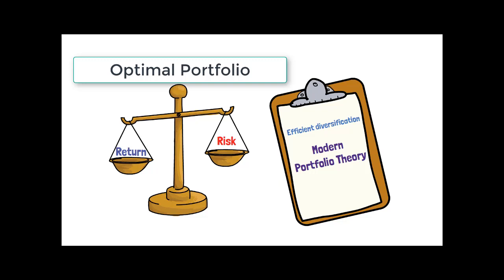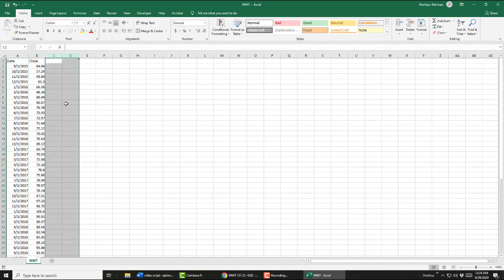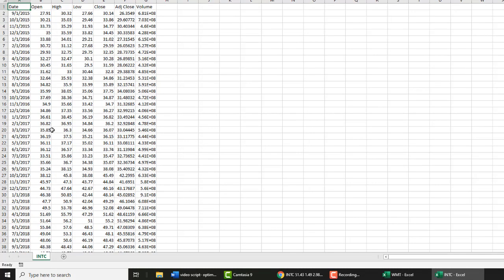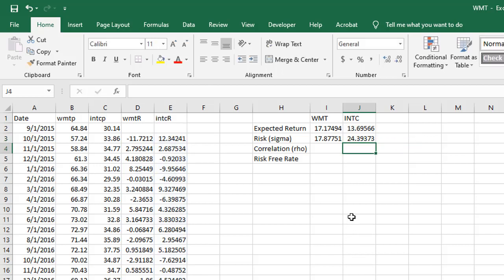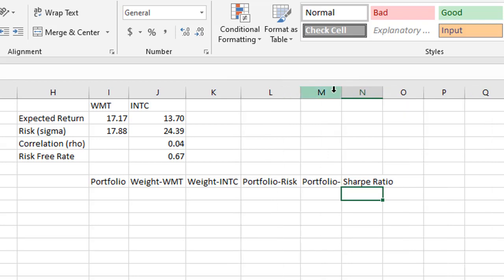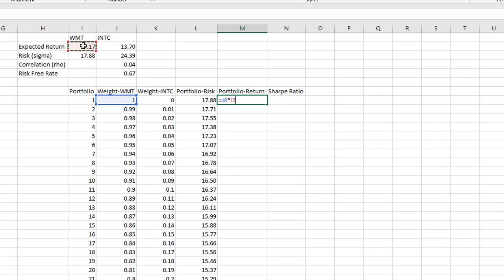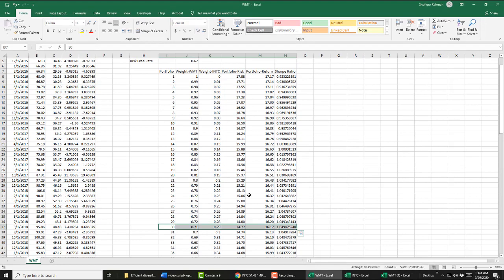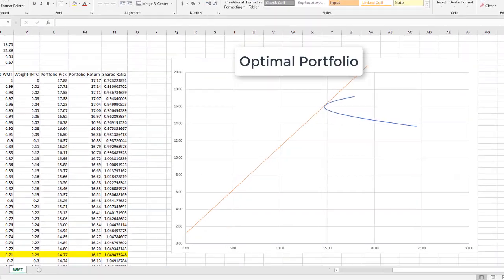Markowitz Portfolio Optimization using Excel | Optimal Portfolio | two stocks | FIN-Ed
fin-ed

In this video, using Microsoft Excel, I will show how to invest in an optimum portfolio, which will maximize the profit and minimize the risk. This concept is also known as efficient diversification in modern portfolio theory.
I will recreate an Efficient Frontier with the tangent portfolio in excel using price information of two companies- Walmart Inc. and Intel Corporation.

Let me ask you a few questions so you understand the essence of efficient diversification.

If you have $1,000 to invest and have decided to invest in Walmart and intel stocks, how many stocks will you buy for each of the companies while not exceeding your $1,000 limit and at the same time constructing an optimum portfolio that maximizes your portfolio return and minimizes your portfolio risk?

In this video, we will find the answer.